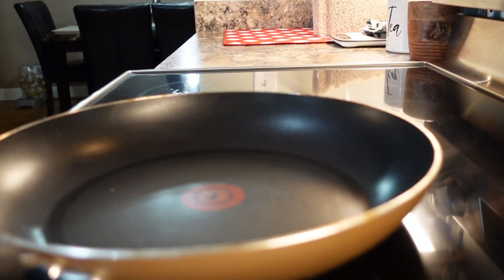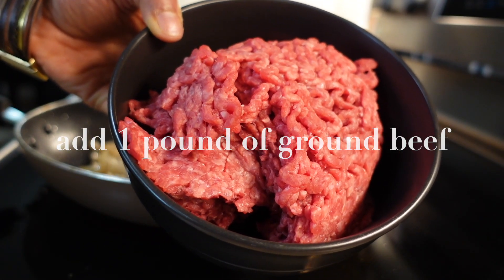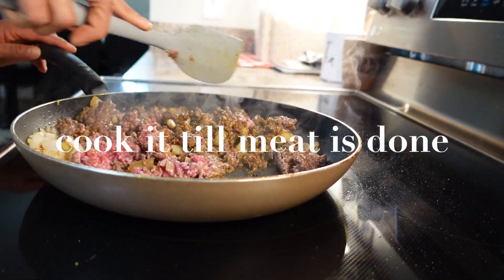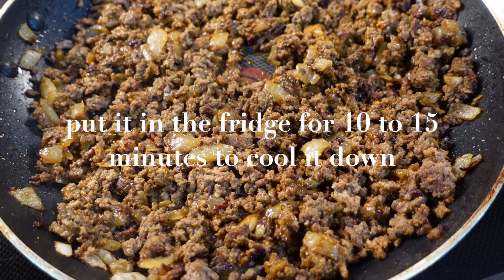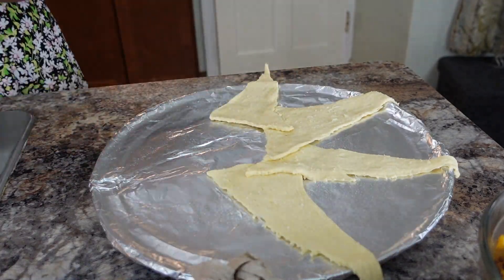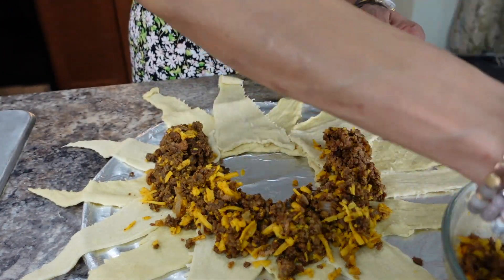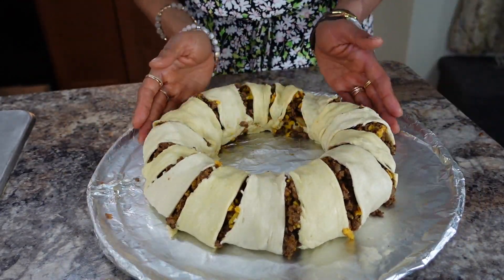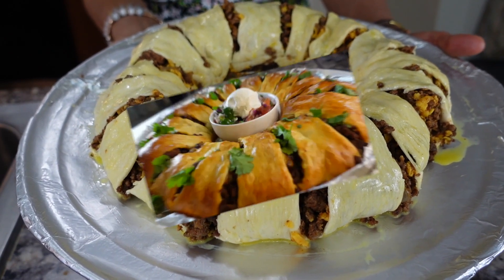How to make taco Ring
Easy to make.taco ring perfect for any time of the year.

Ingredients:
2 pack of crescent roll
1 pound ground beef
1 tbsp cooking oil
1 medium diced onion
1 prepack or 3 tbsp taco seasoning
1 tsp cumin powder
1 tsp cayenne pepper
1 tbsp taco sauce
1 1/2 cup shredded cheddar cheese
brush with egg wash optional
cook at 350 for 20-25 or 375 for 15-20 or till it turns brown

Follow the recipe and Enjoy!